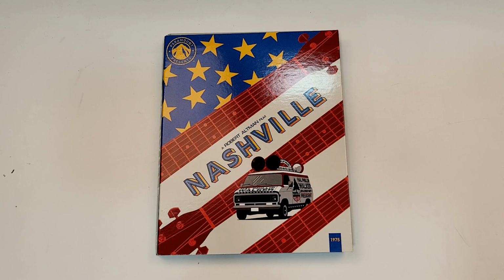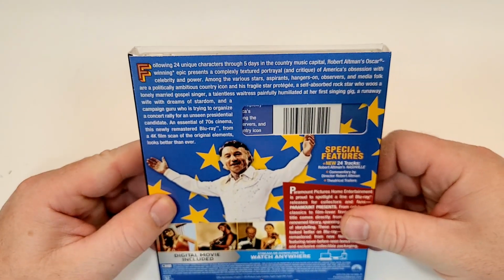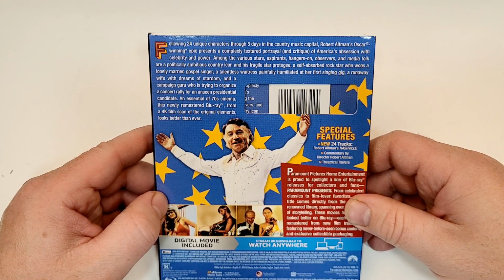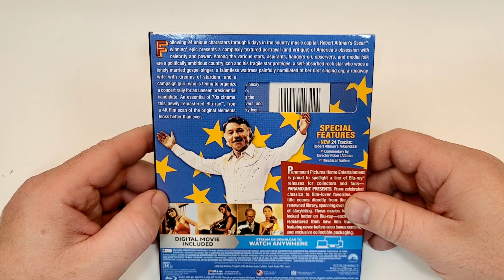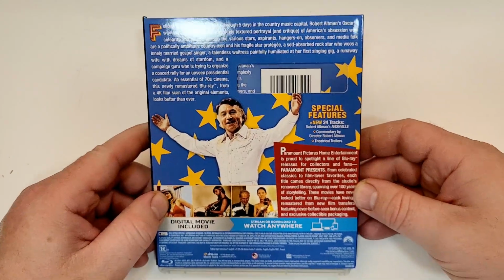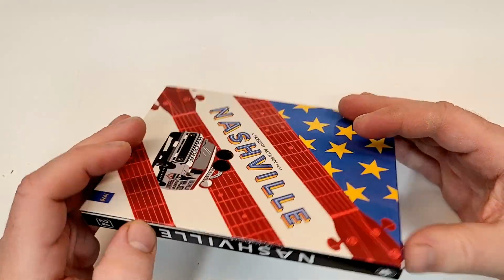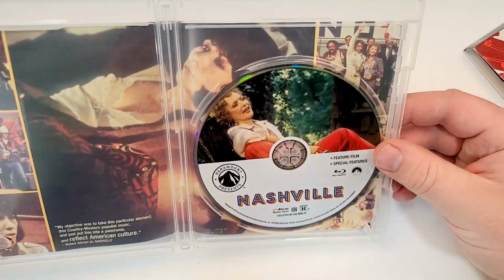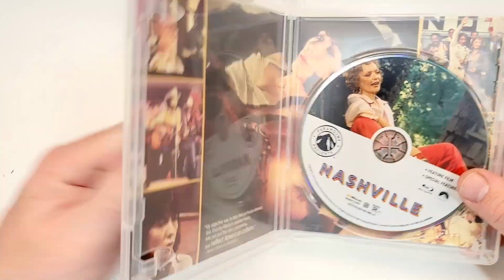Nashville Blu-Ray Unboxing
Nashville was provided to me for review by @paramountmovies
GOALS

Blu-Ray at Amazon
DVD at Amazon
Digital at Amazon

-  Nashville (1975)(Paramount Pictures)
Comedy, Drama, Music
Blu-Ray at Amazon
DVD at Amazon
Digital at Amazon
Rated R
Run-Time 2H 40M
Rating 7.7/10
Bob’s Rating /5
Director Robert Altman
Stars Keith Carradine, Karen Black, Ronee Blakley, Shelley Duvall, David Arkin, Barbara Baxley, Ned Beatty, Timothy Brown, Geraldine Chaplin, Robert DoQui, Allen Garfield, Henry Gibson, Scott Glenn, Jeff Goldblum, Barbara Harris, David Hayward, Michael Murphy, Allan F. Nicholls

- My Current PC Build

Storage
M.2 NVMe SSD
CPU Cooler H100I V2
Case Storm Stryker